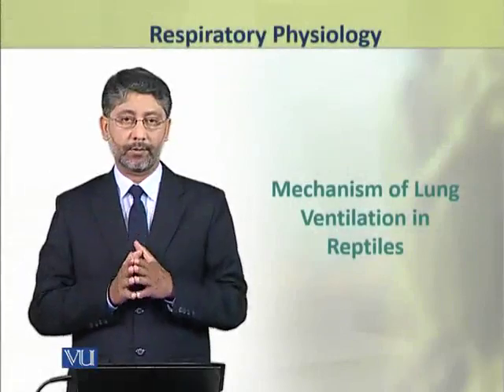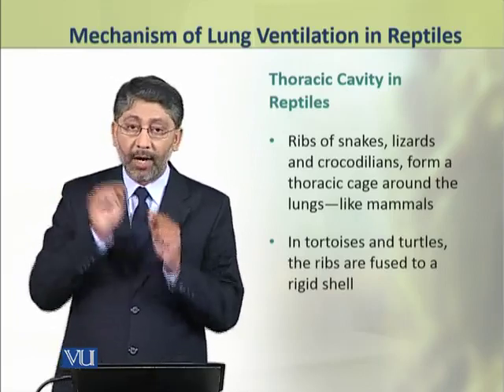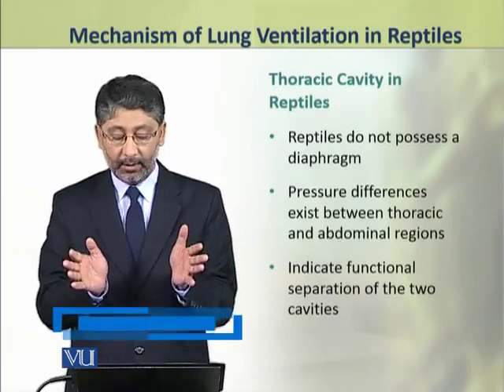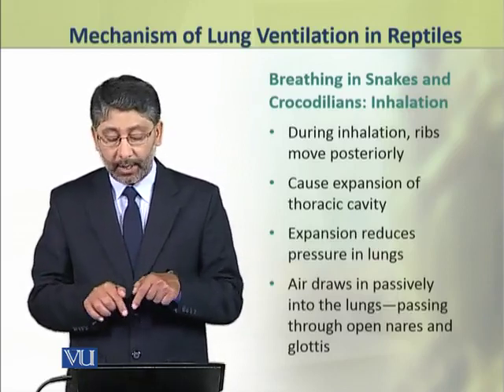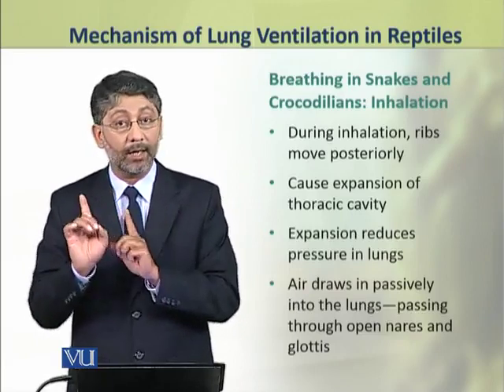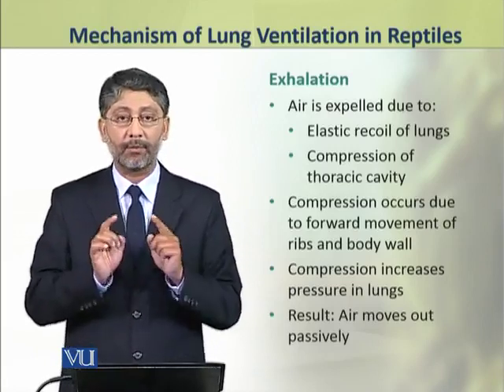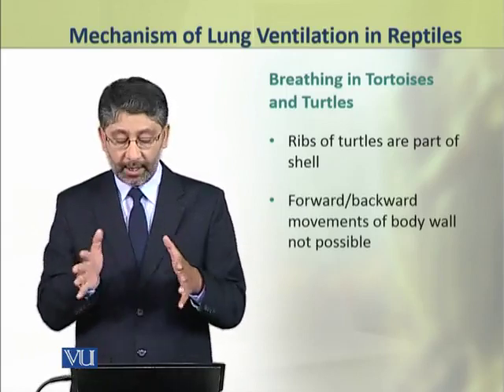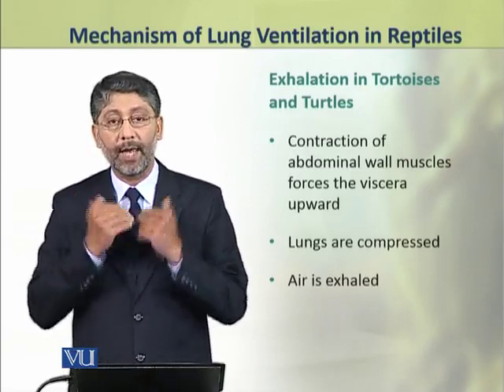Mechanism of Lung Ventilation in Reptiles | Physiology (Theory) | ZOO519T_Topic084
Topic084: Mechanism of Lung Ventilation in Reptiles,
By Dr. Ateeq ul Jaleel